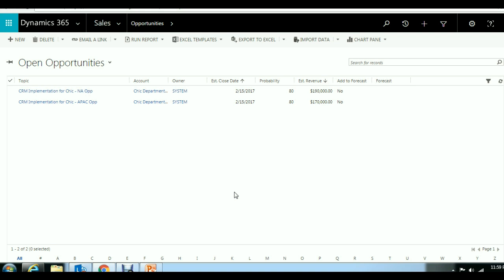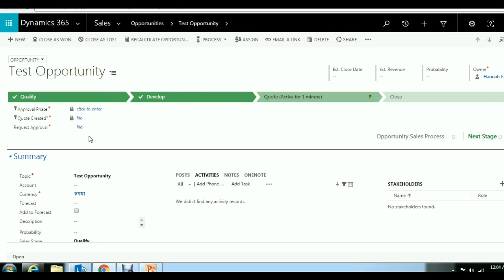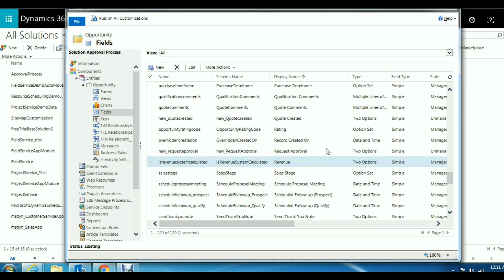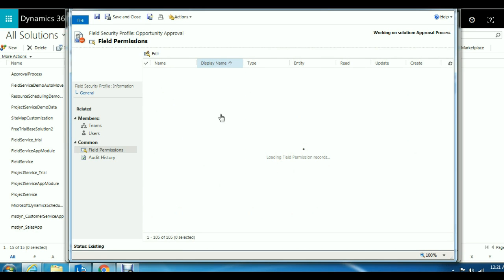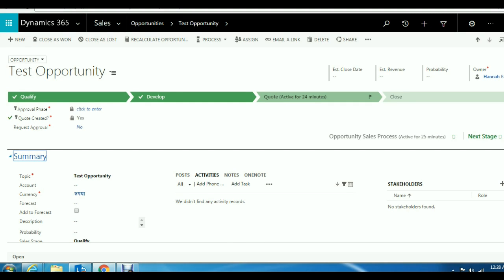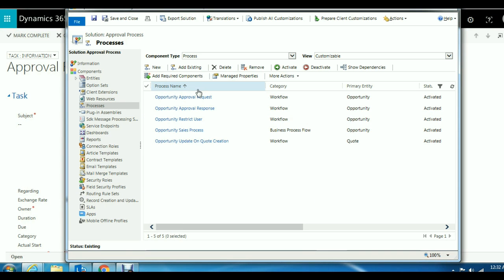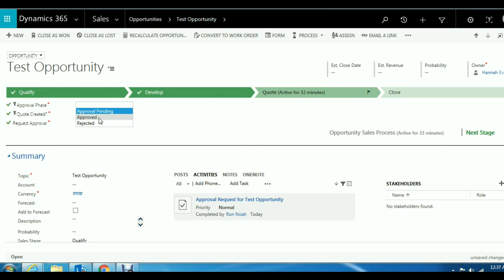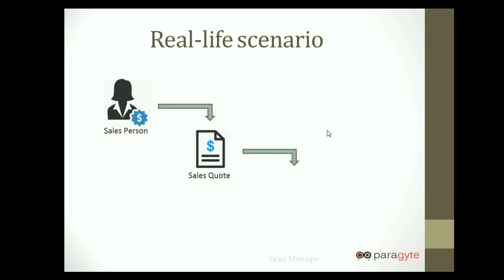Dynamics 365 Tutorial - Set up Quote Approval Process in Dynamics 365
This video will demonstrate how CRM users can set up a quote  approval process in dynamics CRM 365. This video tutorial is part of Paragyte's Dynamics 365training series.
in case they require any advise for CRM development, CRM customization or CRM consulting services & support.